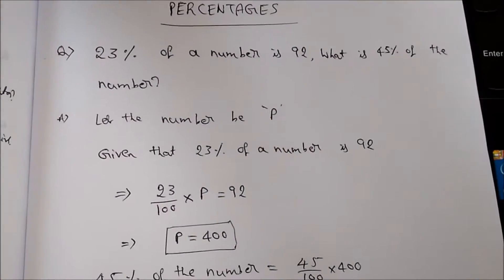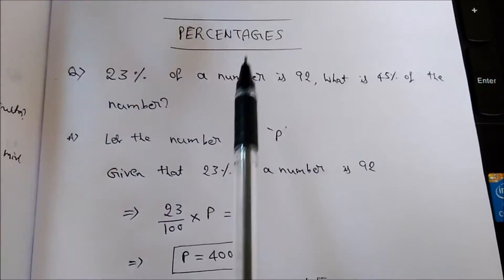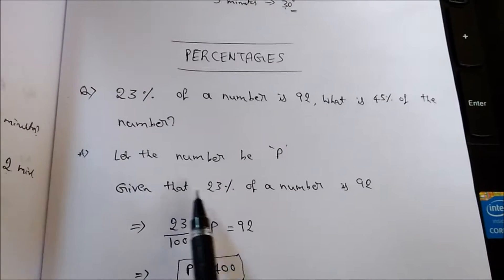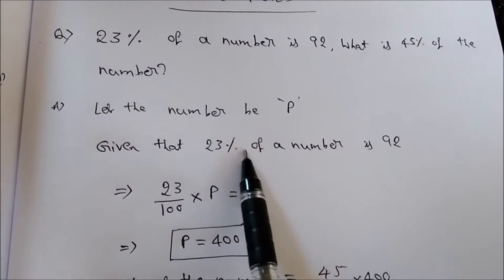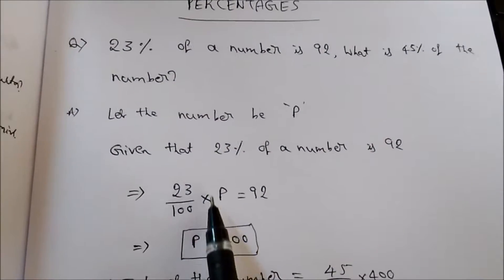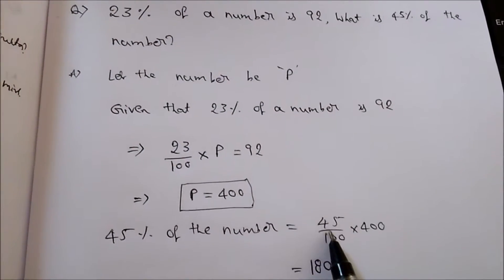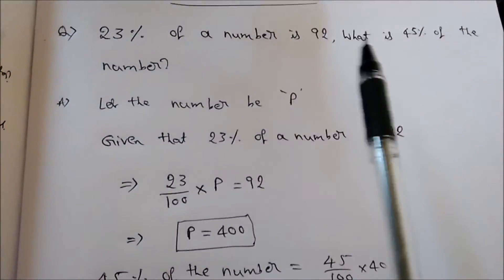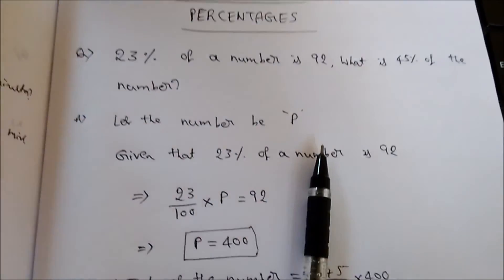23% of a number is 92, what is 45% of the number?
23% of a number is 92, what is 45% of the number?